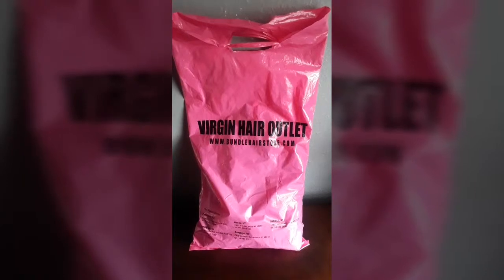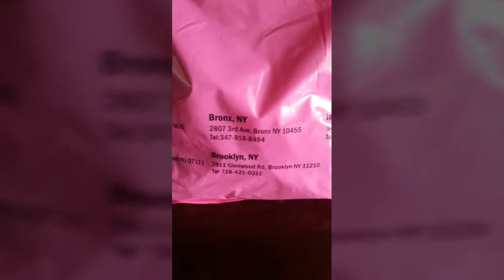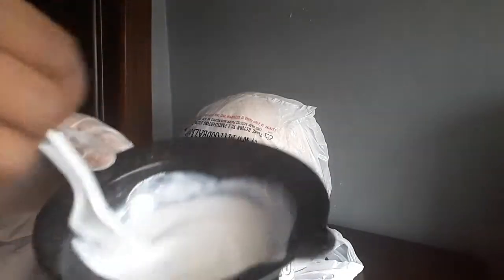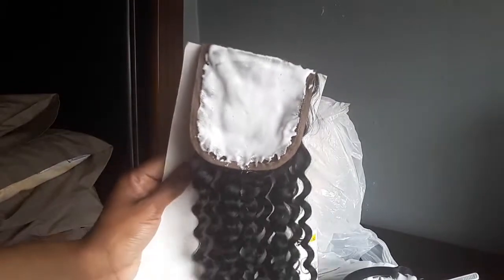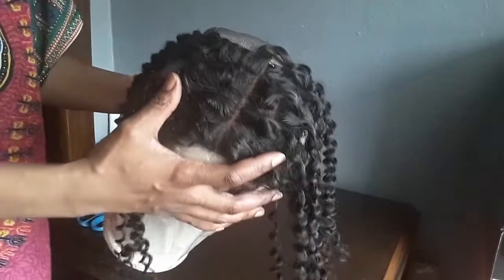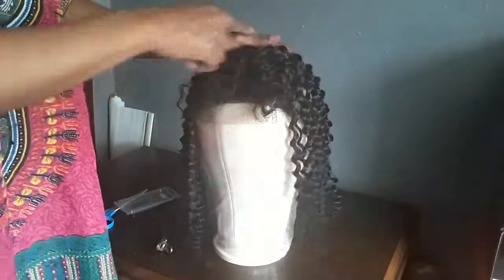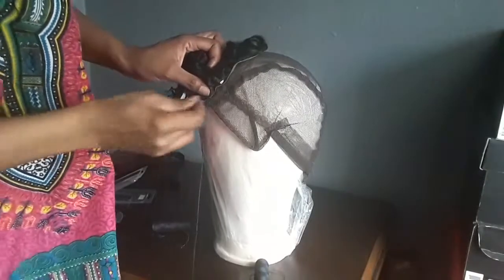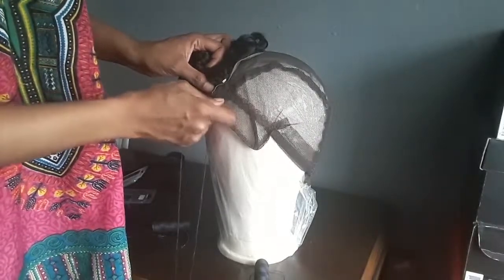Unboxing | Virgin Hair Outlet | Affordable Beauty Supply Bundles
8A Grade Brazilian Deep

20+22+24 $114.99

4×4 Closure $39.99

My bestie Diamond provided me with this hair! Thank you best!